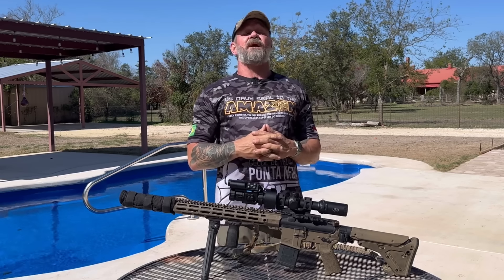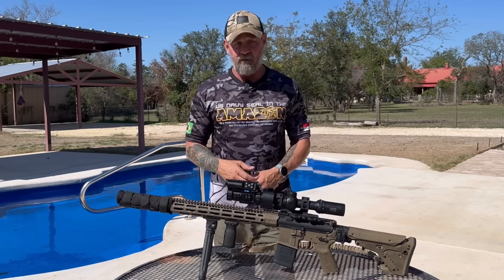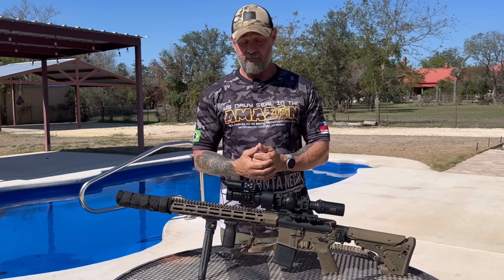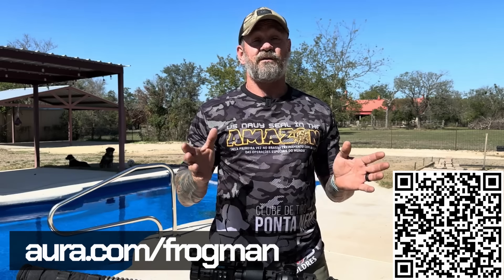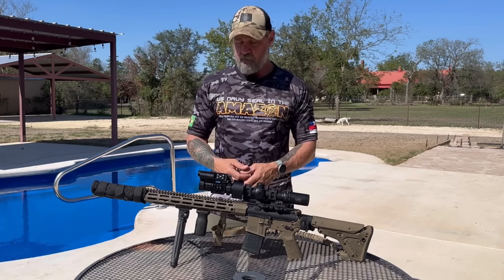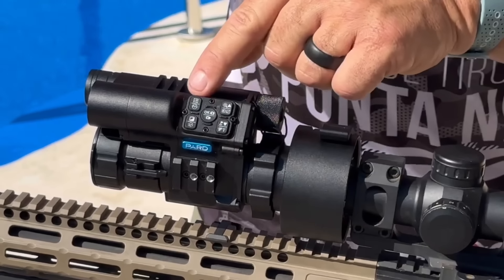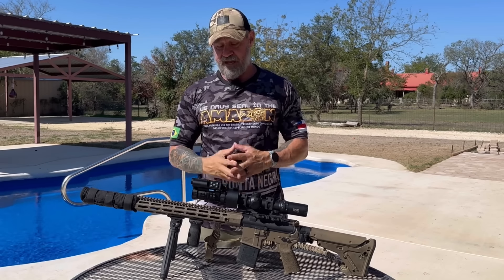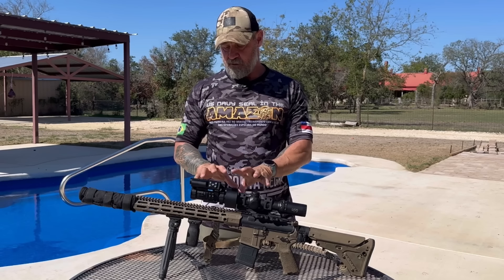Skip Night Vision, Try THIS Instead | Pard FT34(LRF) | Thermal Imaging